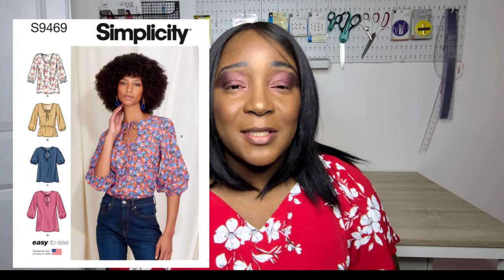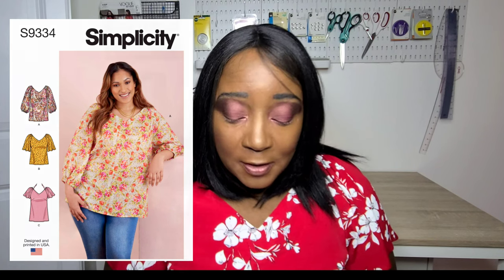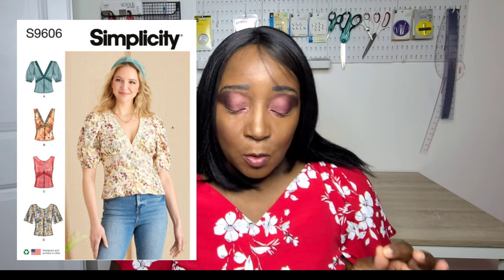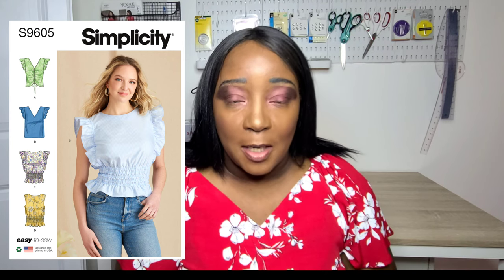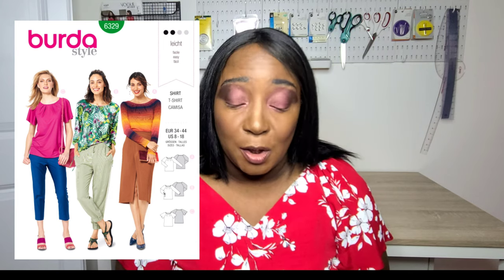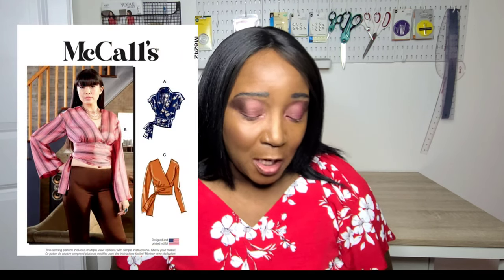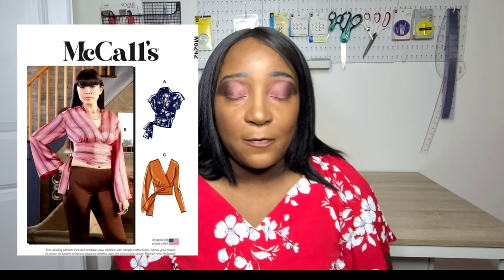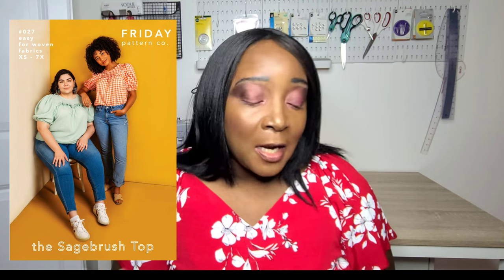10 Plus Summer Top Patterns to Sew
Hi friends! Here's my another video that's included in the "Summer Friendly Sews" playlist. In this series you'll find information about summer friendly fabrics, patterns, and styles! Be sure to watch the Playlist for this series to learn more about summer friendly fabrics and patterns. Today, we are taking a look at Summer Friendly Dresses!

Here are a few resources to checkout about this year's summer fashion forecast and trends!

Simplicity S9606

Simplicity S9605

McCall's M8256

Burda Style 6427

Burda Style 6820

McCall's M8242